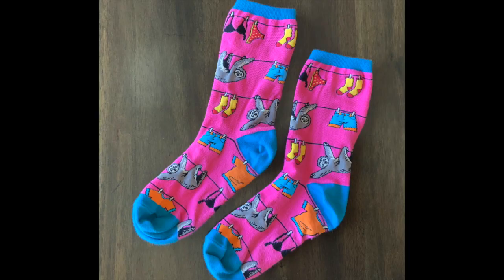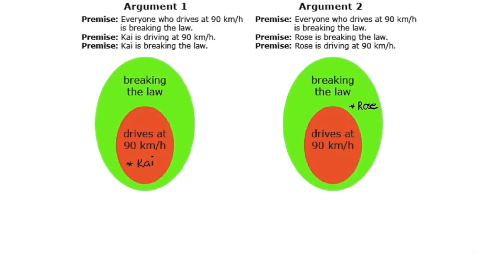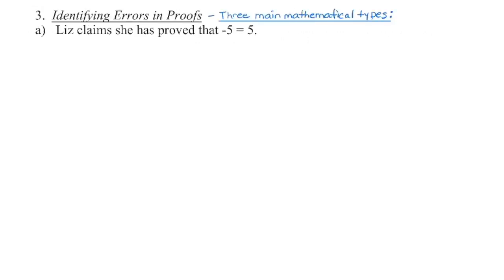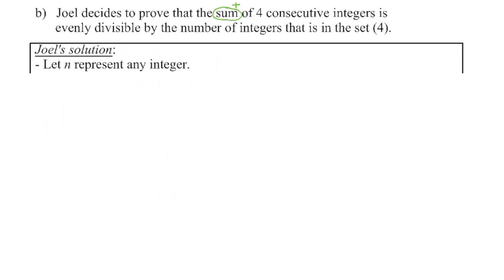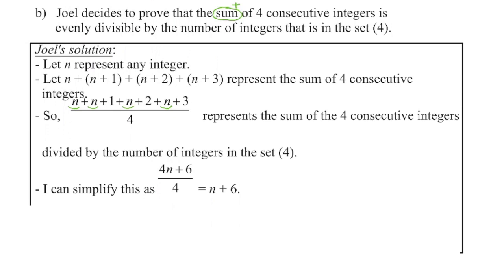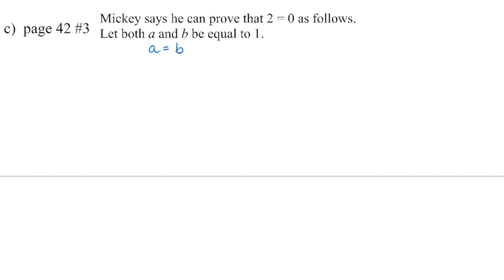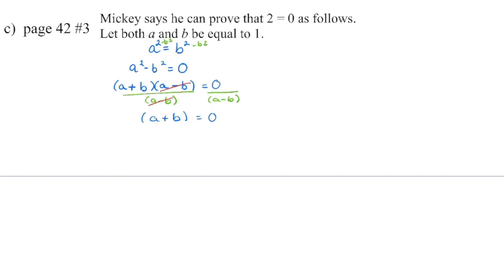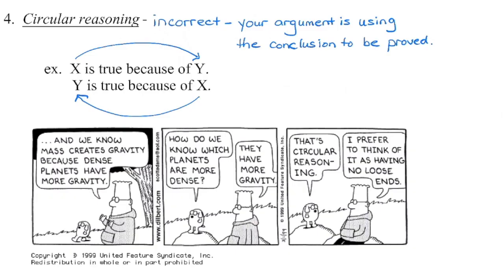Math 20-2: Invalid Proofs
1.  Introduction:  00:00
2.  Drawing valid or invalid conclusions based on arguments provided:  00:29
3.  Three types of mathematical errors found in proofs:  03:09
     a)  Invalid initial assumption:  03:09
     b)  Mathematical / calculation error:  04:09
     c)  Cannot divide by zero:  06:36
4.  Circular Reasoning:  10:09
5.  To conclude:  a reminder of these times...:  10:34